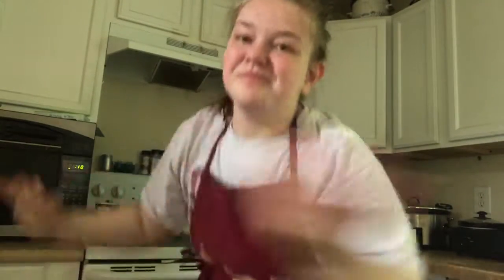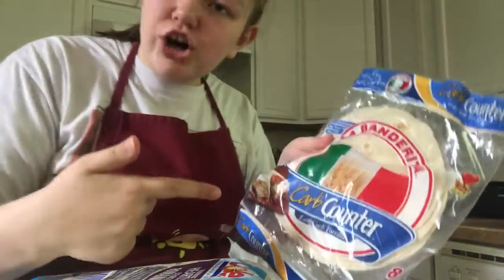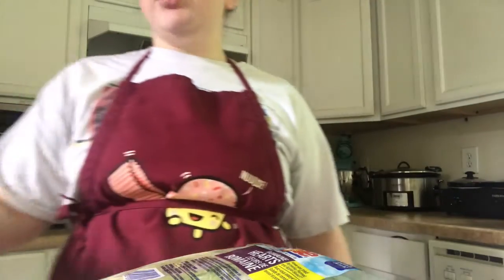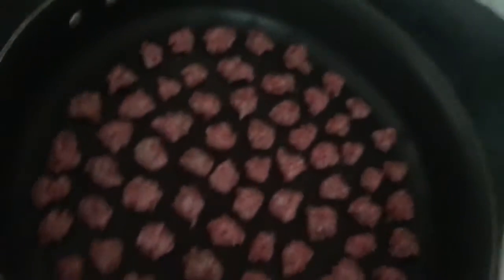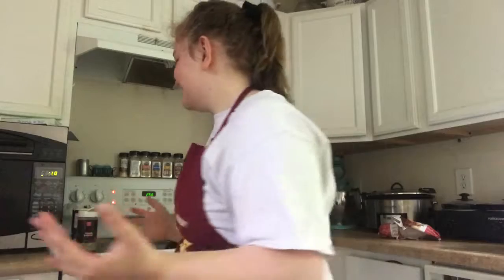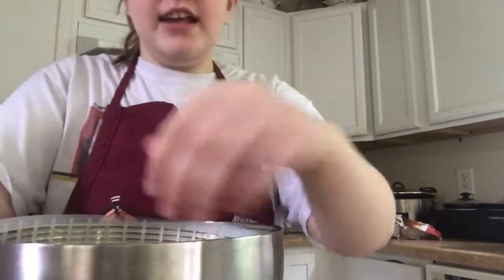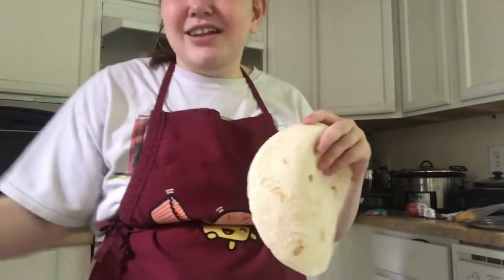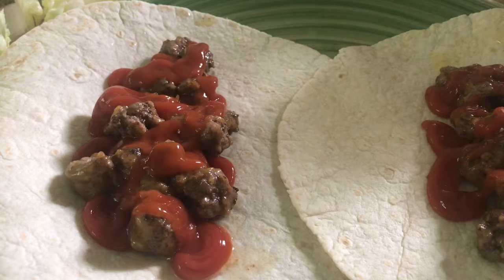Lazy Keto Burger Wraps | Holly’s Kitchen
Ingredients:
-2 Carb Counter Tortillas
-However much beef you want
-Lots of cheese
-PICKLES
-Romane Lettuce
-No Sugar Added Ketchup